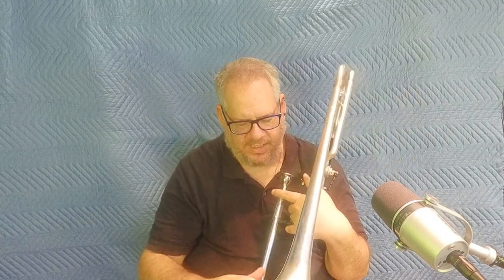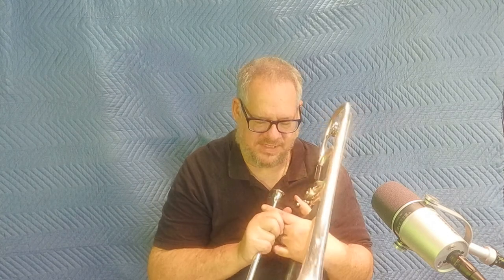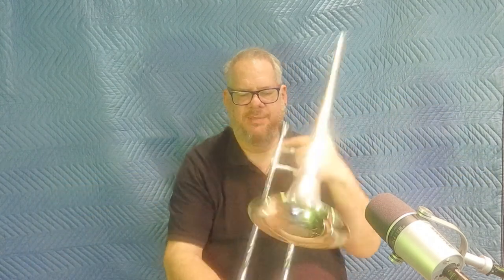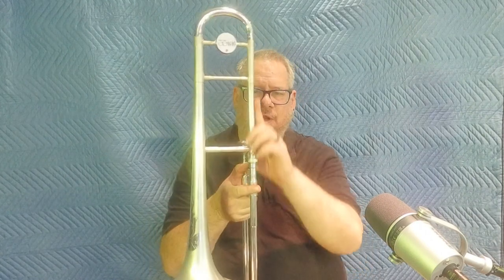2 Vintage Conn Trombones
My 1969 88H and now 8H. Beautiful vintage trombones!